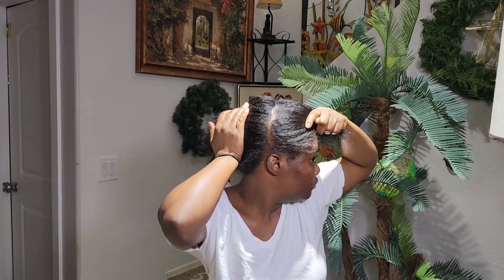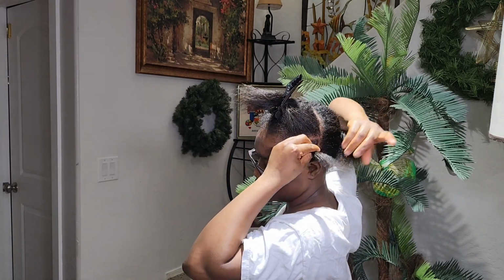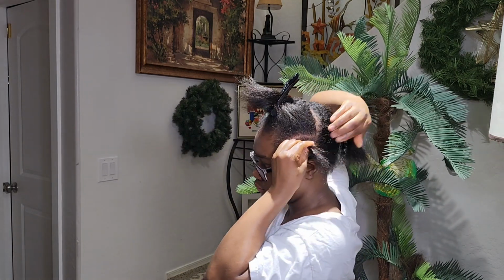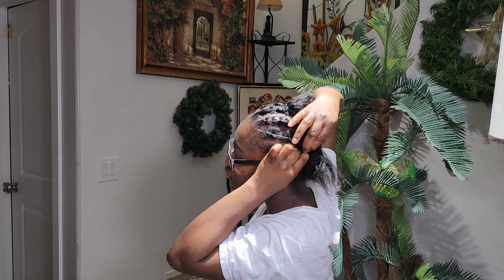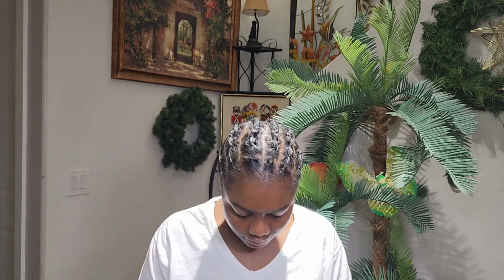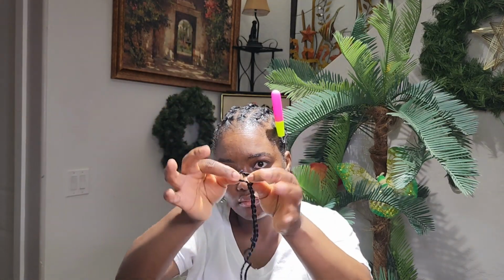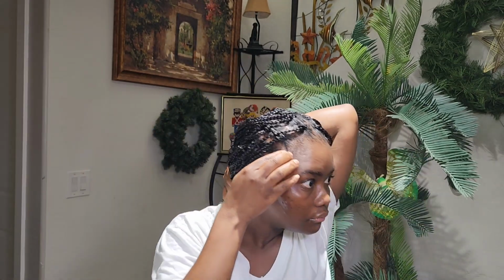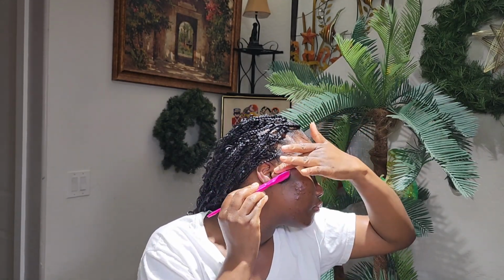How to Crochet Boho Braids (Easy Tutorial)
Hey Hunnies, today's video is Crochet boho braids, how to crochet boho braids. This is the best crochet box braids and  boho box braids i have done on myself. New illusion crochet braids method. crochet braids tutorial, goddess braids, box braids, boho braids, braids, easy crochet for beginners,  illusion crochet method you can achieve your braids on yourself.